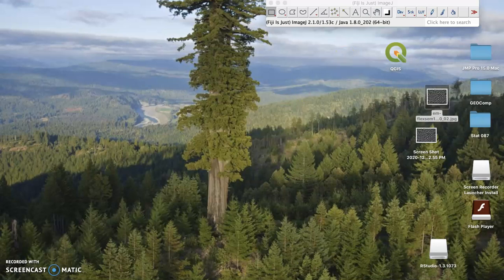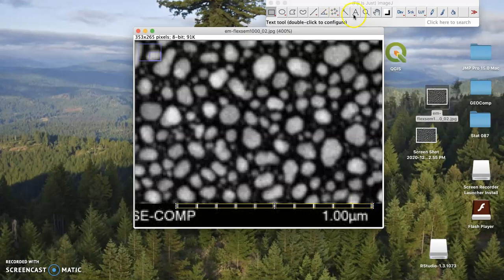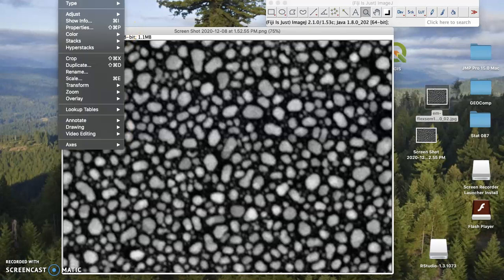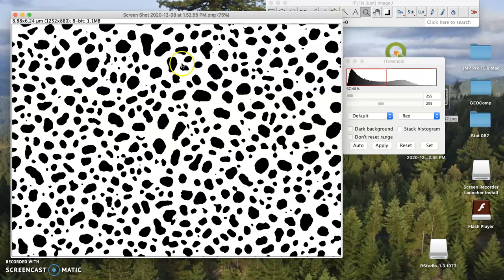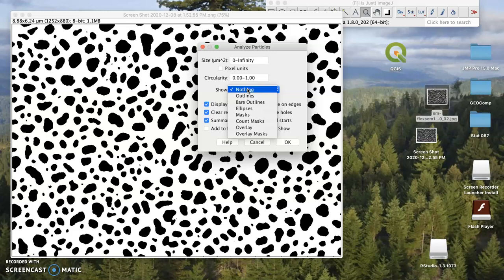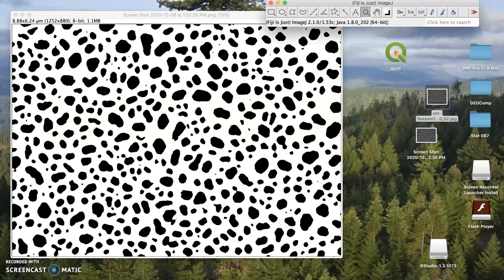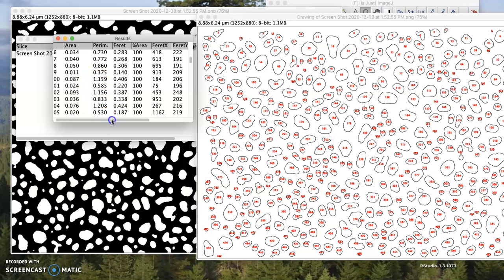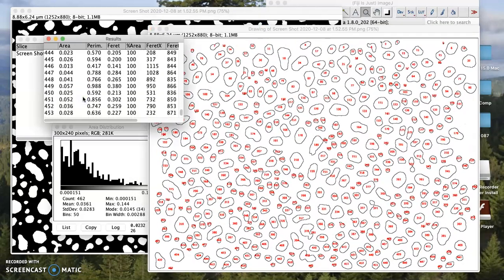Using ImageJ (FiJi) to measure particles on SEM images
This video was created by University of Vermont student Jake Gamble as part of the 2020 Geocomputing class (Prof. Nico Perdrial)